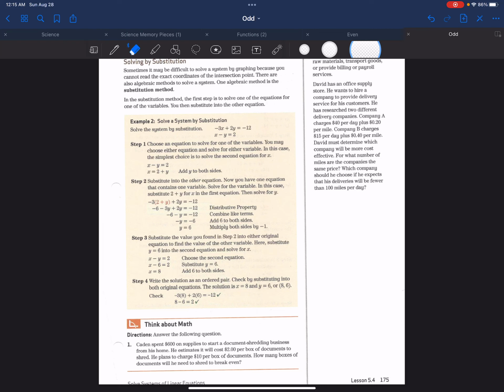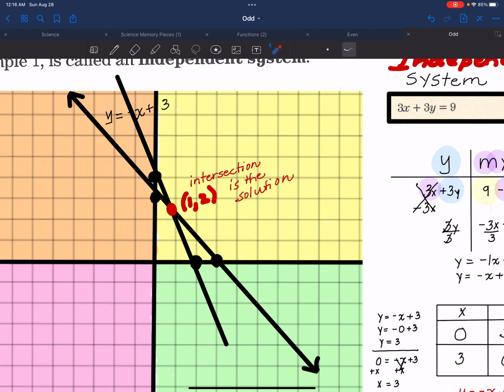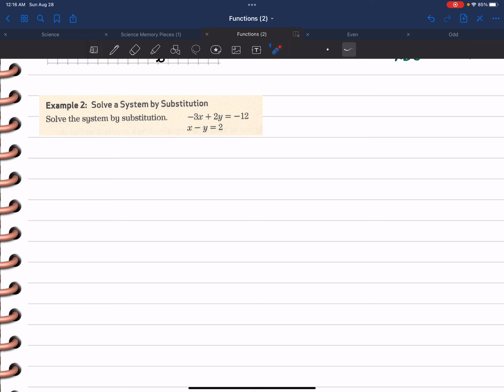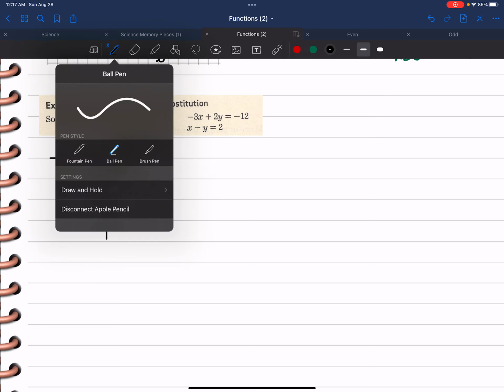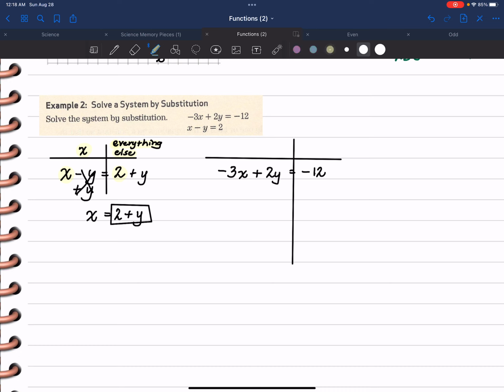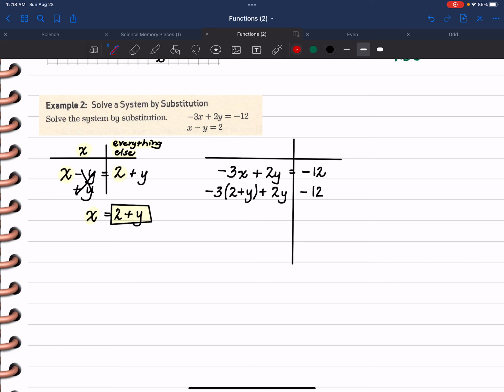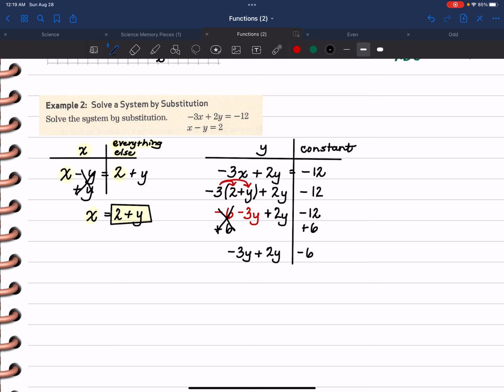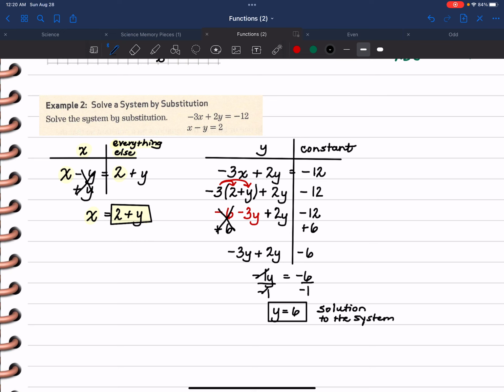Text 175 Example 2